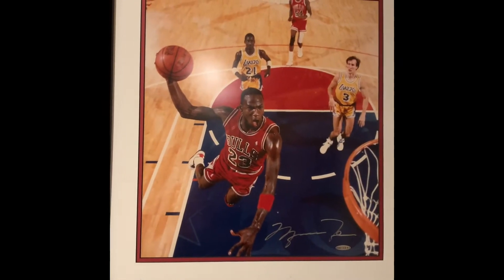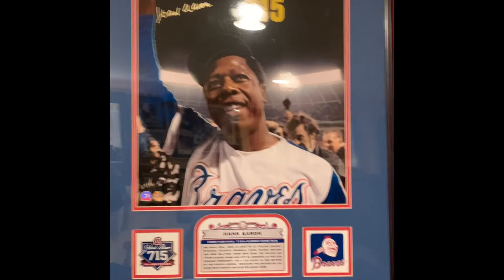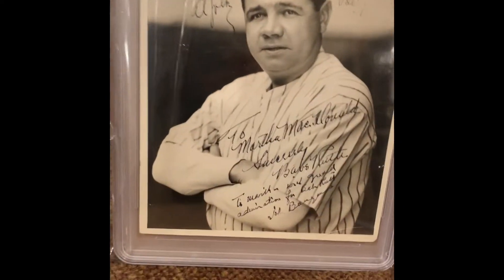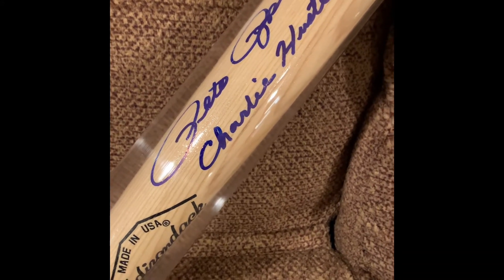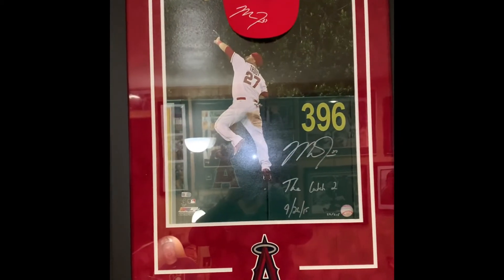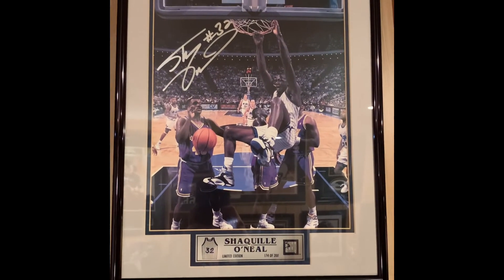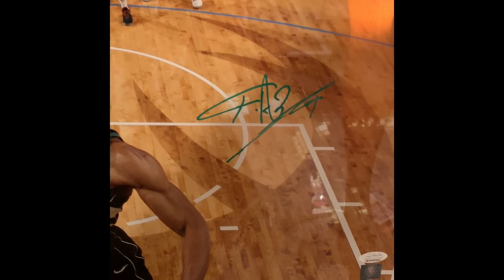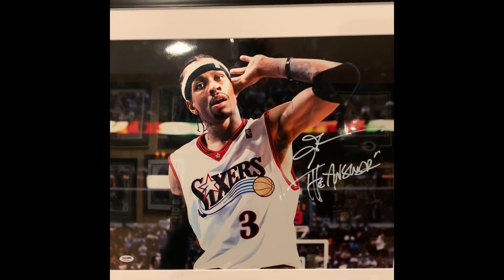My GOAT collection!